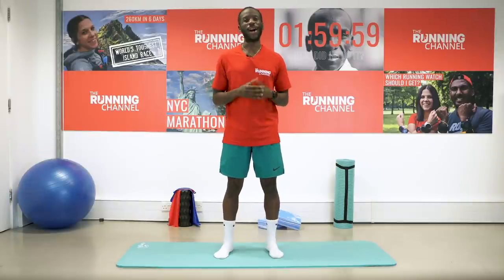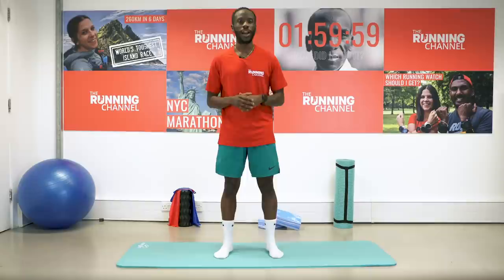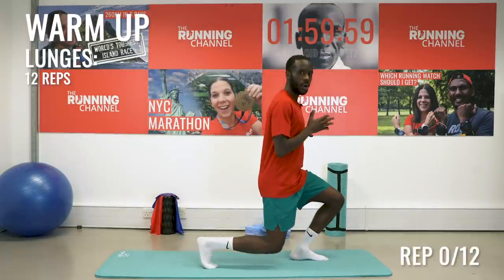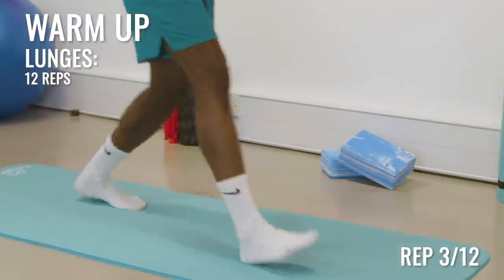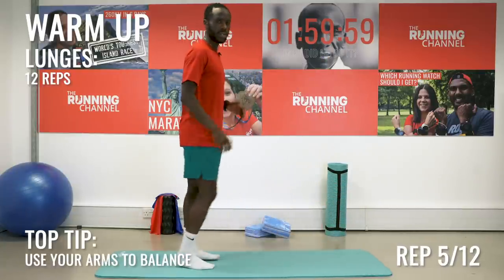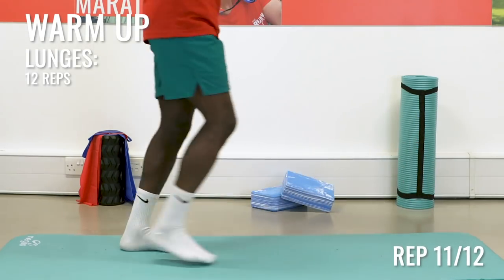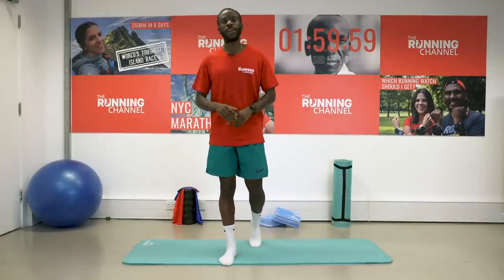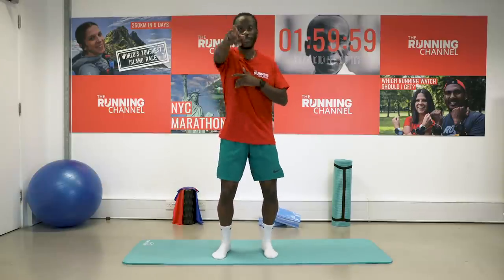Runner’s Knee Form Fix | 10 Minute Follow Along Routine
In order to avoid picking up injuries as a runner, you need to do more than just running - and yes, that means strength and conditioning work!

Our resident physiotherapist, Manni Ovola is here to guide you through a really simple session that will help to strengthen all of the muscles you need to avoid picking up the dreaded runner’s knee, or IT Band Syndrome.

Try and weave this into your schedule once a week if you can - it’ll take you 10 minutes, but could save you a lot of time sitting out on the sidelines! It’s called ‘prehab’!

↓↓ Do you regularly do strength and conditioning? Let us know what you think of the routine. What area would you like to see Manni work on next?  ↓↓

If you are in any doubt about any exercises or have any pre-existing conditions, pain or injuries, do not attempt them without consulting a medical professional first.

0:00 Intro
0:29 Lunges (Warm-Up)
1:15 Split Squats
2:59 Side Plank
5:08 Single Leg Squats
7:58 Single Leg Bridge
11:11 Has this helped your knee? Let us know!

MUSIC licensed by Artlist:
Bear Down - Red City Hero
Bish Plz - Phil David
Breeze by Anton Vlasov (Extreme)
Bring It On - Buzo (Let's Play)
Hot Coffee - Letto